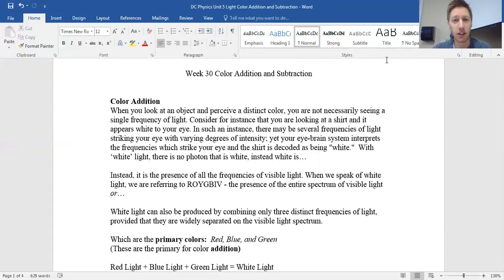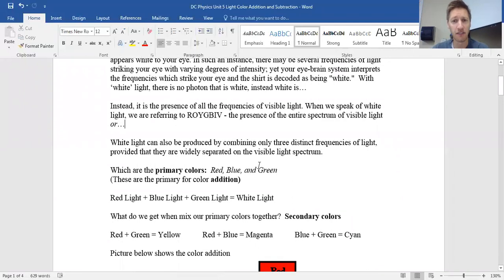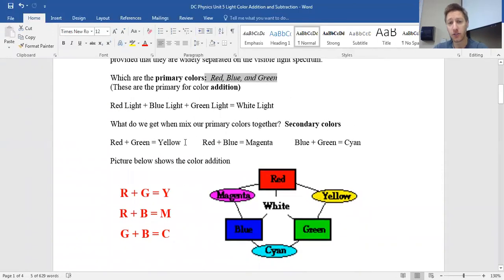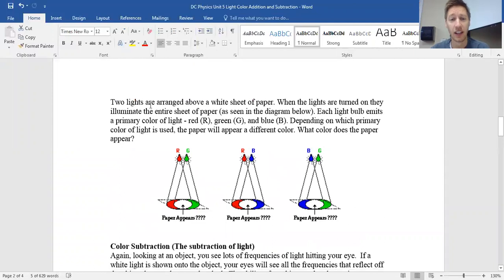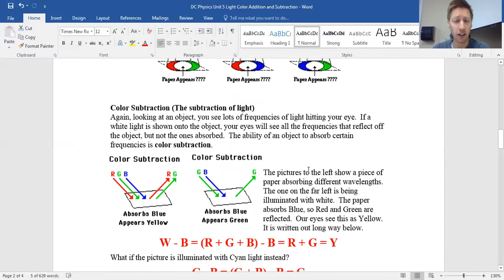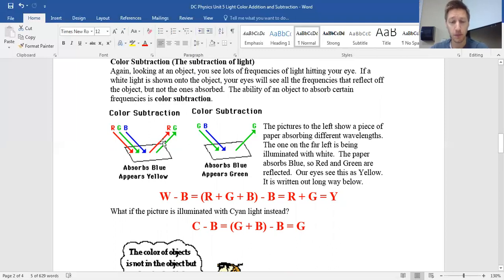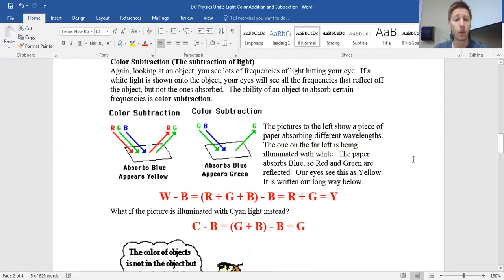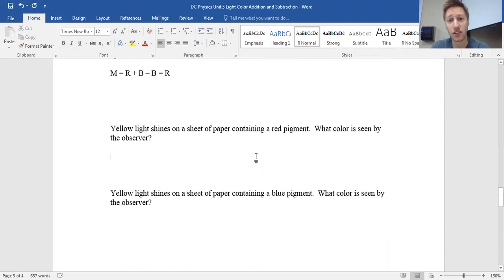DC Physics Color Addition and Subtraction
DC physics Week 30 Color Addition and Subtraction